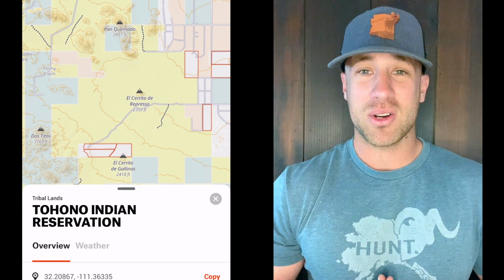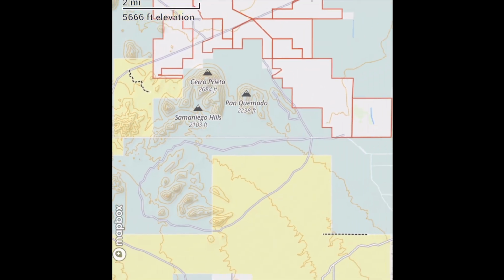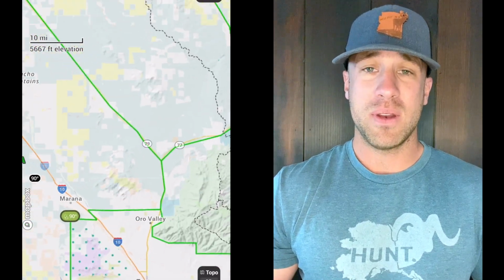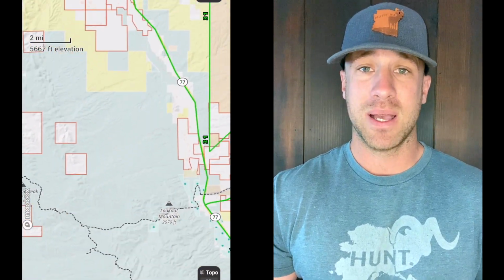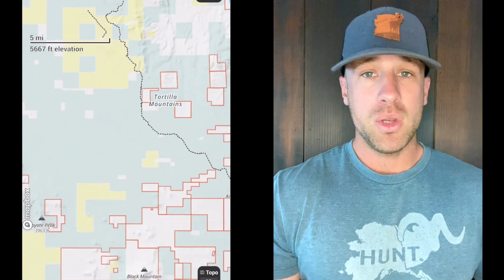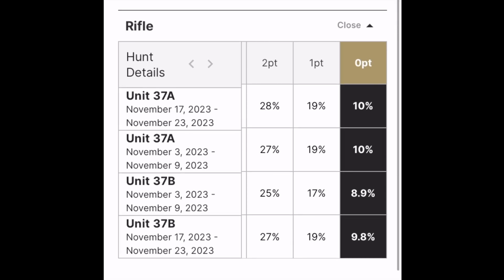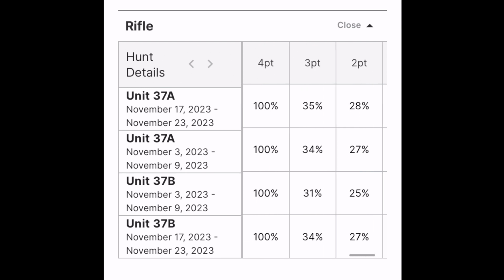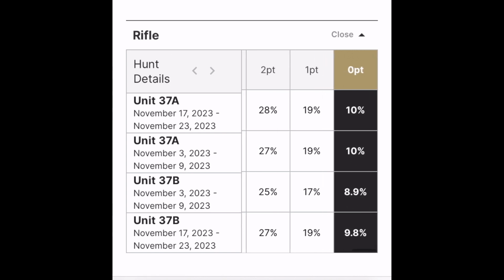Arizona Mule Deer Hunting & Coues Deer Unit 37A & 37B | Draw Odds | Hunting Spots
Arizona is one of the best places in the country to hunt mule deer and basically the only place to hunt  Coues deer in North America…This vid is all about the deer hunting forecast in Arizona and the deer hunting Strategy for 2023… talking specifically about every unit as it applies to your hunting experience and what to expect when it comes to Draw odds Terrain and overall approach to Arizona deer hunting, in this video we cover specifically going over unit 37A & 37B.

Alaskan Guide Tim Winslow